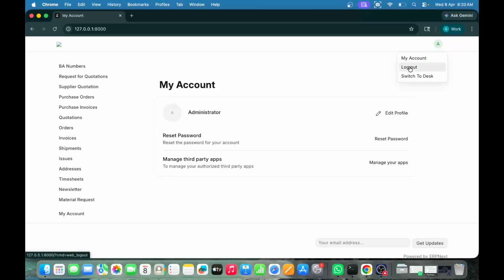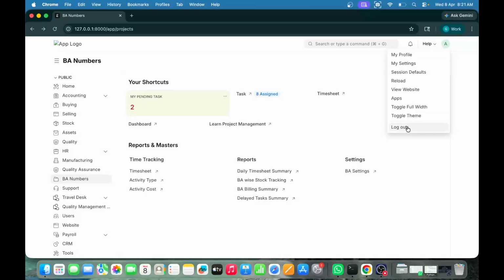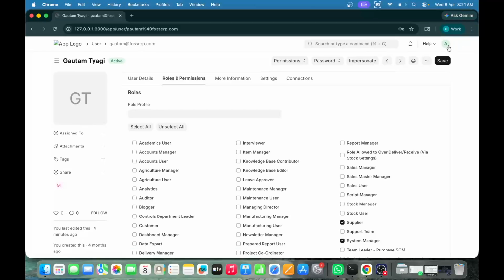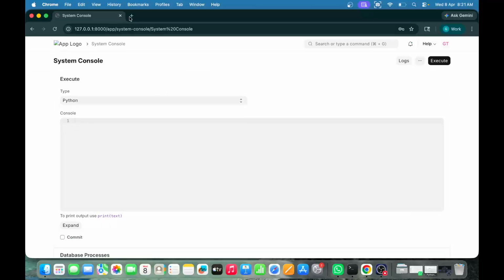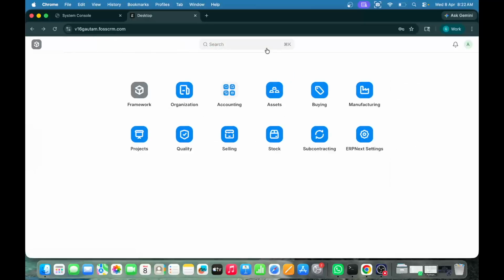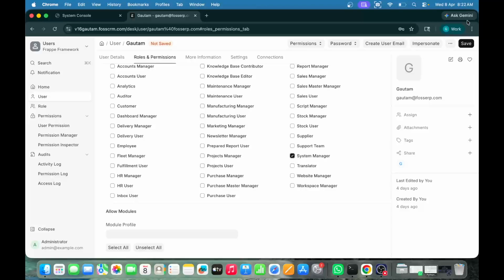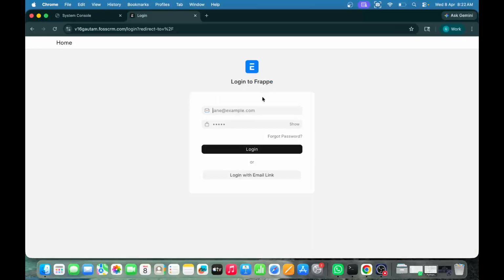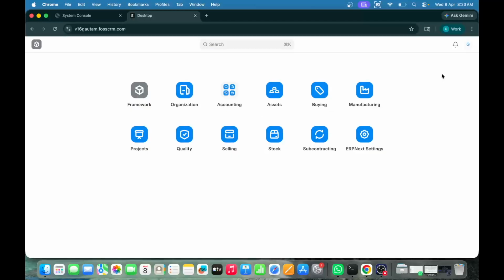frappe version-16 update System Console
@bharatcoders frappe framework

Good Morning friends in this video I have shown what has been updated in frappe version-16 with respect to System Console and how you can access system console in version-16.
In recent update to frappe version-16 System Console access has been restricted to Administrator only.